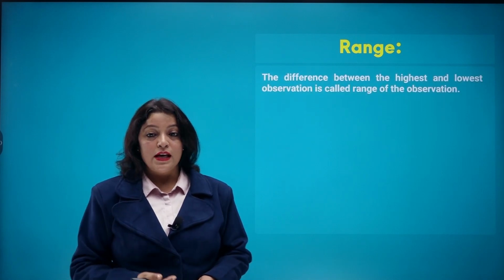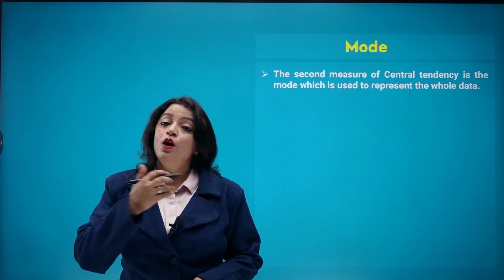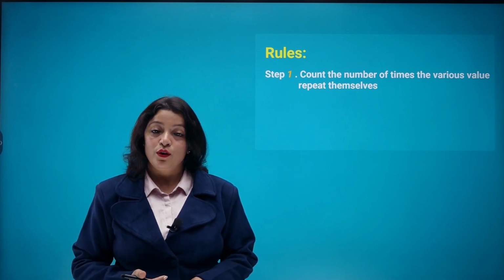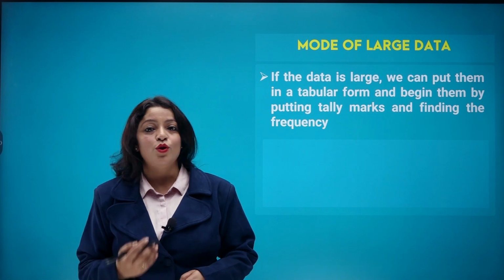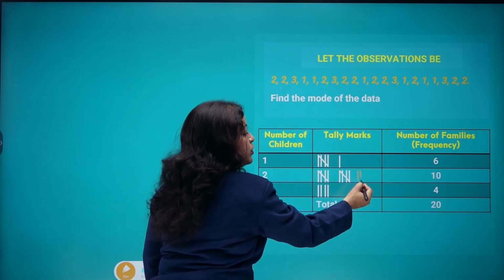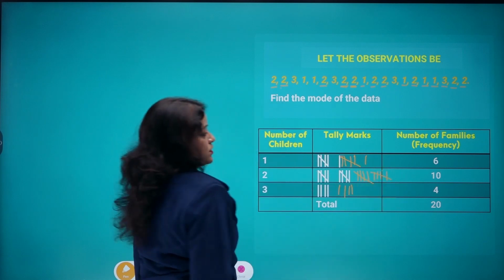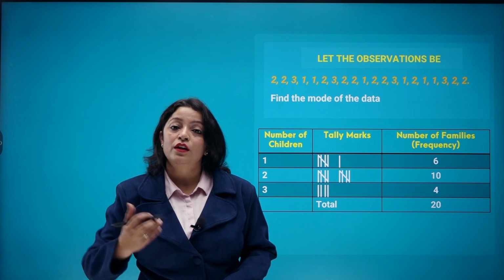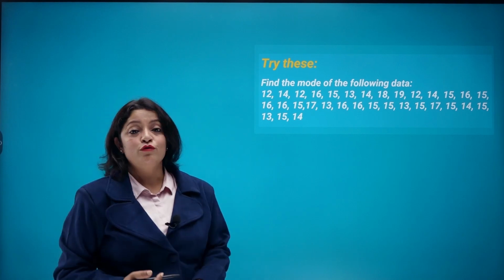(Maths) Topic-range Chapter-3 Class-7 part-4